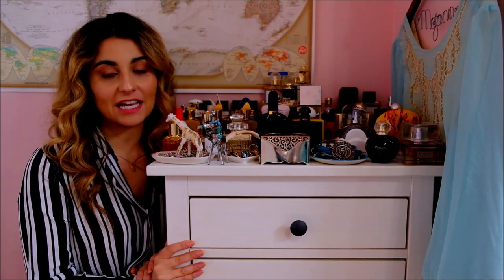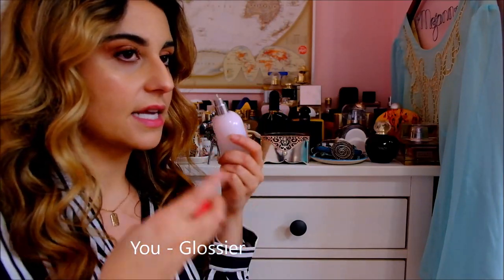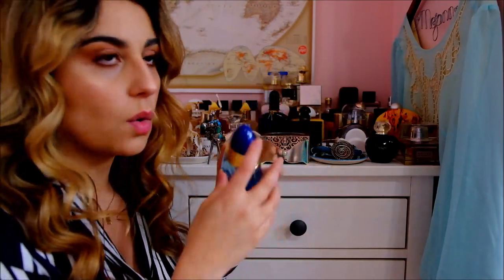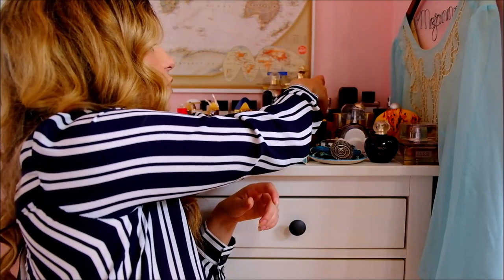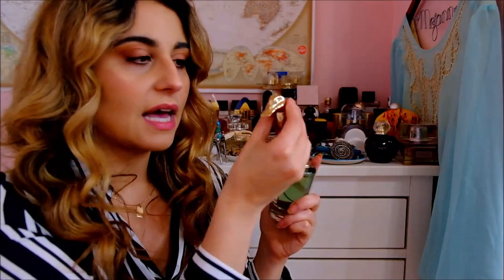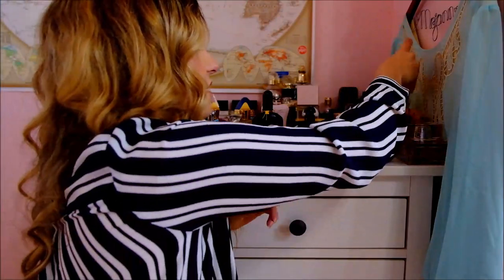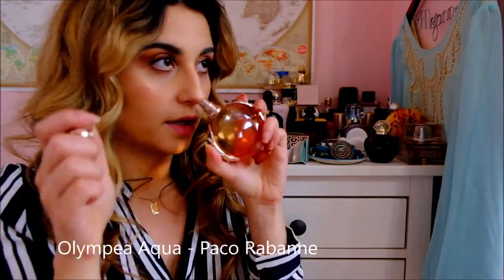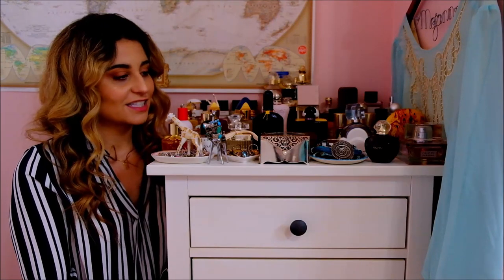MY FULL PERFUME COLLECTION | PART 1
I was requested by some of you to show my full perfume/fragrance collection so I decided I would start a series on this because I have way too many for just one video!

I often purchase fragrances from fragrancebuy.ca!